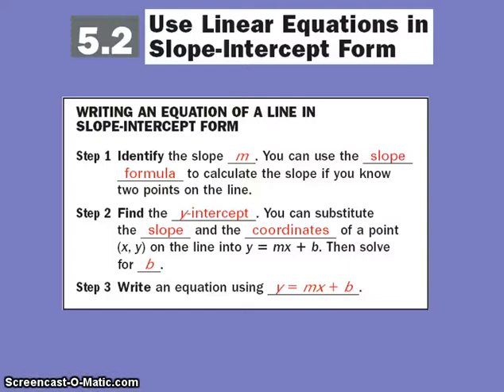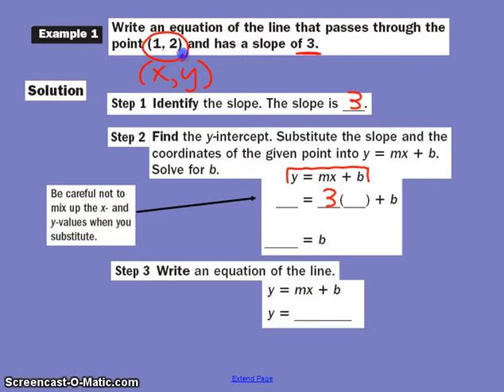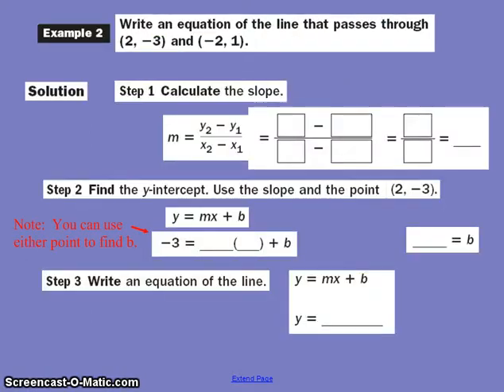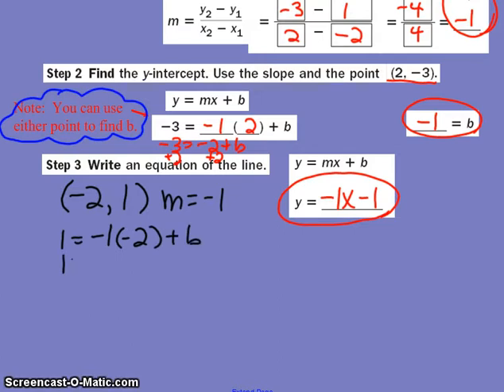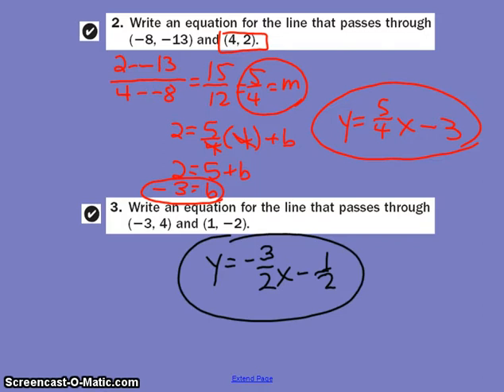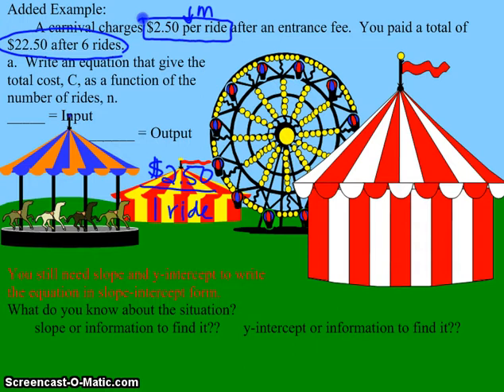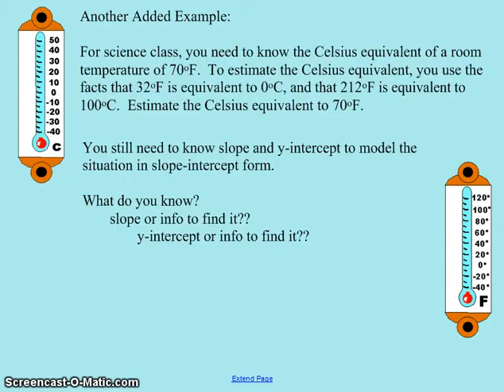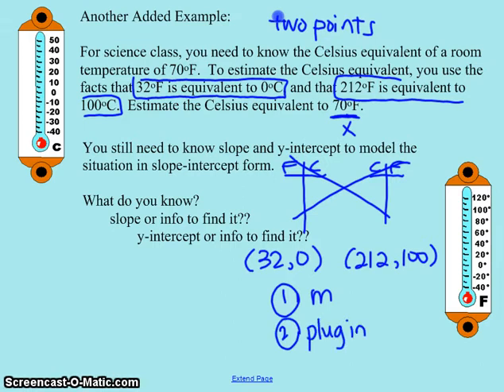5 2 Using Slope Intercept Form to find b